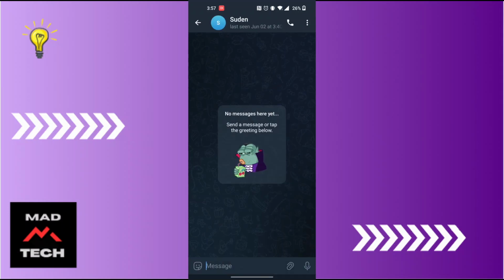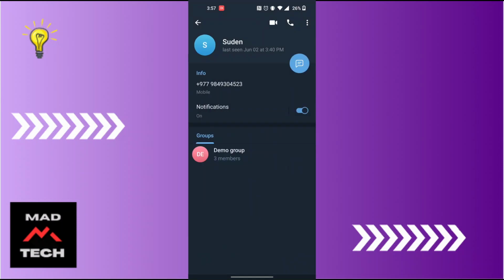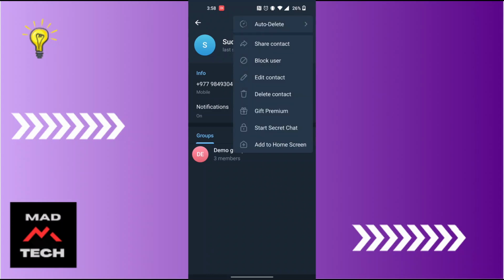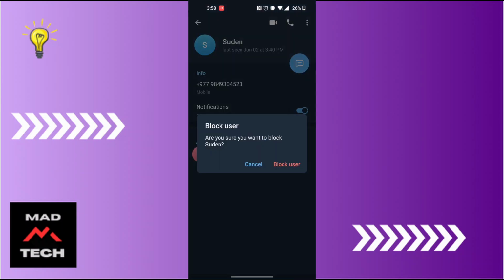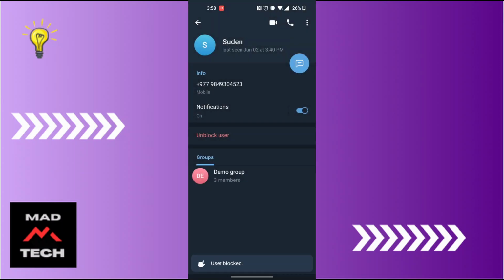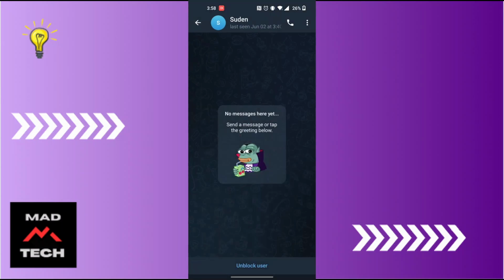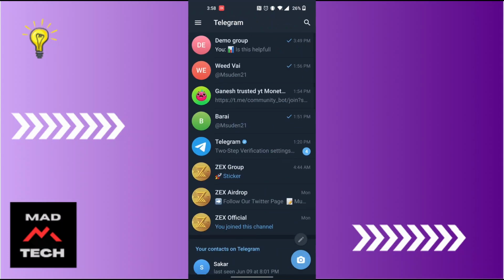How to Block Someone on Telegram 2024?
Need to block someone on Telegram in 2024? MadTechTutorial has you covered! In this video, we'll guide you through the simple steps to block unwanted contacts on Telegram, ensuring your privacy and peace of mind. Follow our easy instructions to take control of your messaging experience.